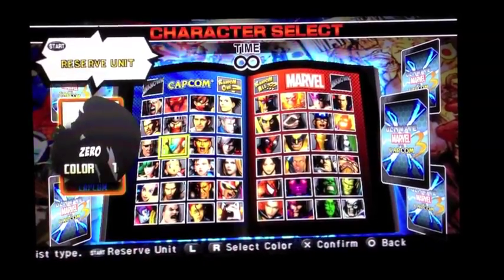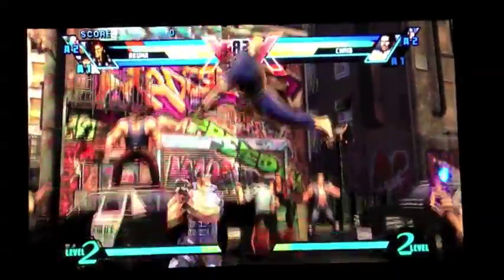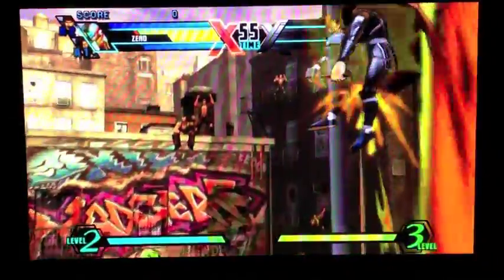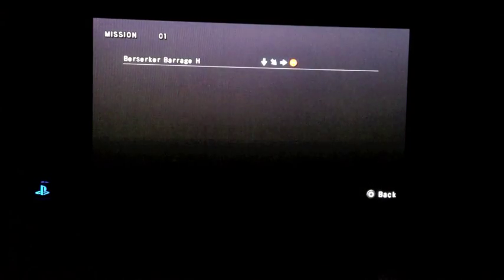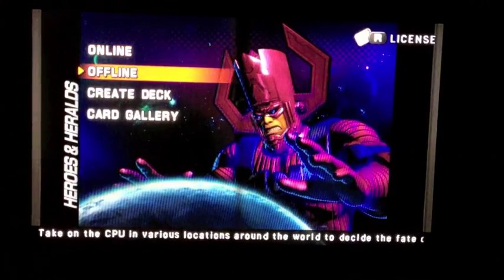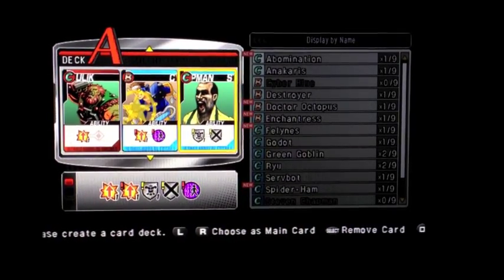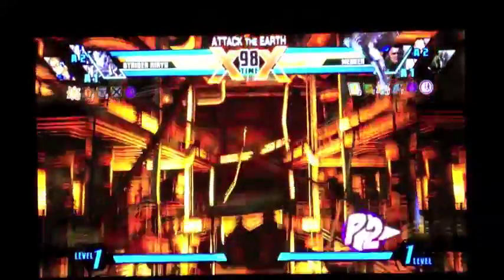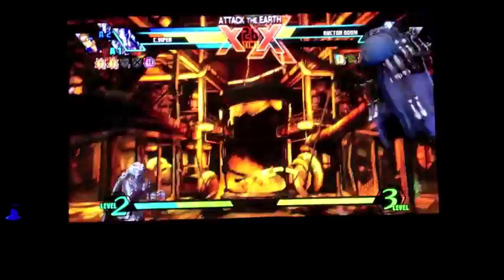Ultimate Marvel vs. Capcom 3 Review for the PlayStation Vita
Capcom's Ultimate Marvel vs. Capcom 3 hits the PS Vita with everything from the console versions.  That includes top notch production values, fantastic gameplay, and the Heroes and Heralds mode.  If you love fighters, and want to take this great game with you wherever you go, this one's a no-brainer.